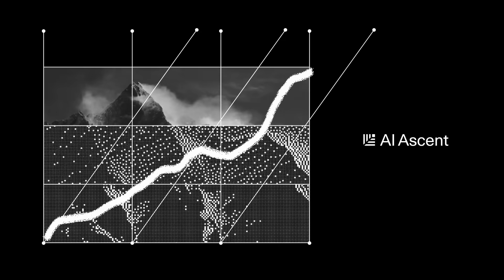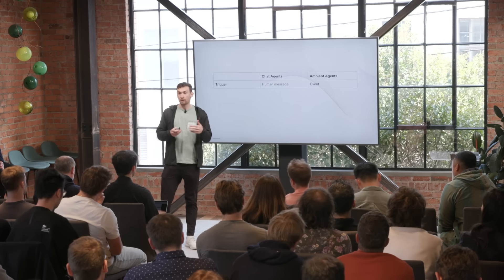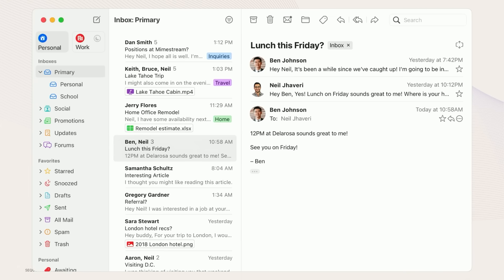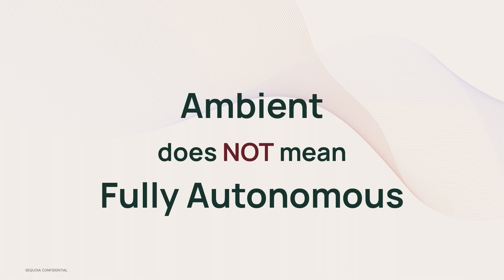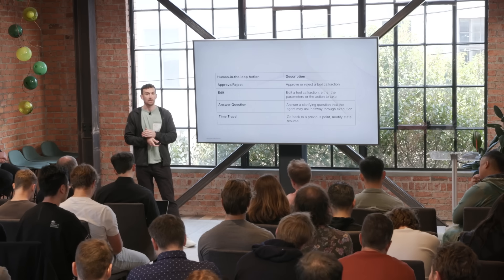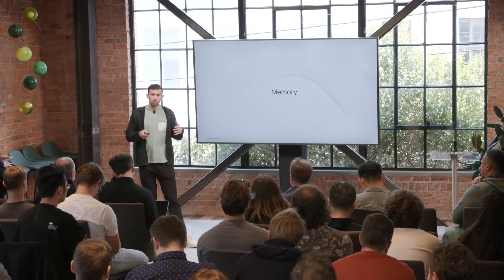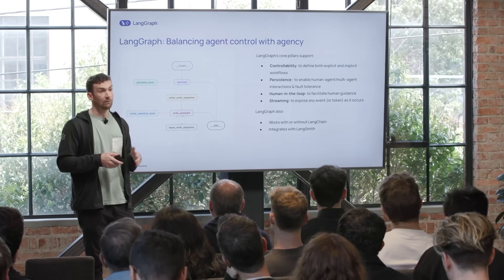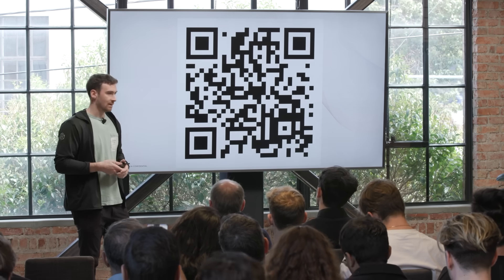Ambient Agents and the New Agent Inbox ft. Harrison Chase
LangChain CEO Harrison Chase introduces the concept of ambient agents, AI systems that operate continuously in the background responding to events rather than direct human prompts. Learn how these agents differ from traditional chatbots, why human oversight remains essential and how this approach could dramatically scale our ability to leverage AI.